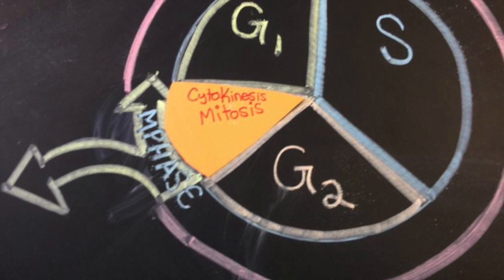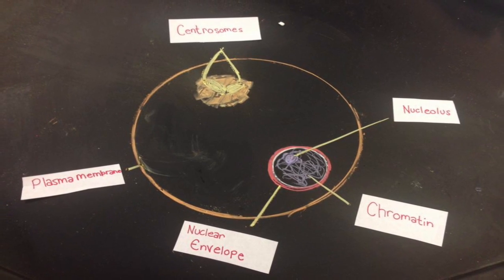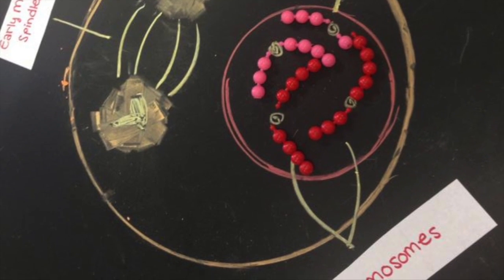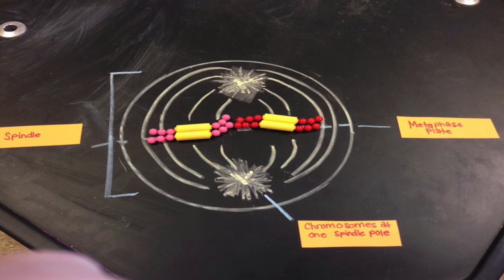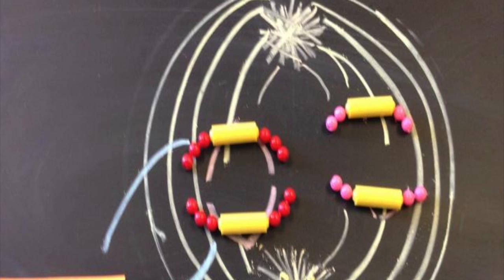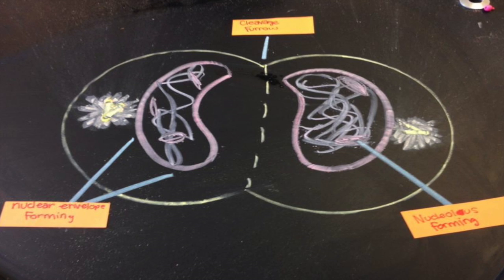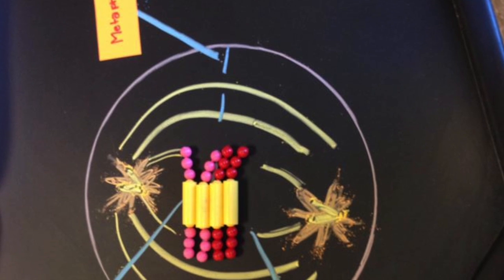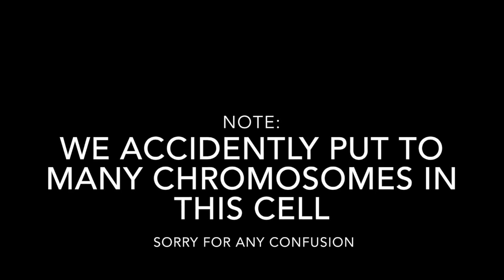AP Biology Mitosis and Meiosis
This video is about AP Biology Mitosis and Meiosis